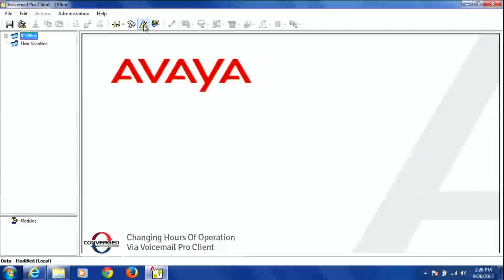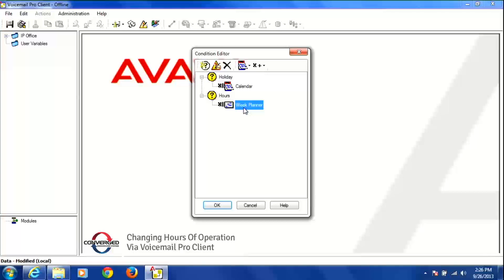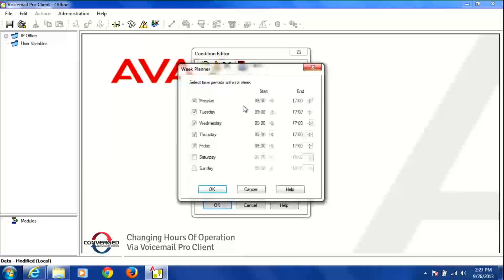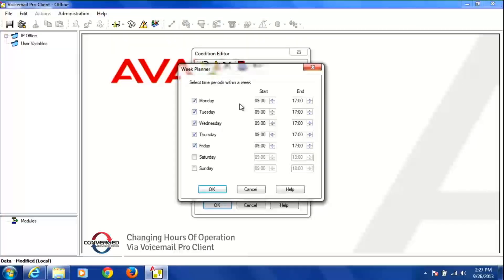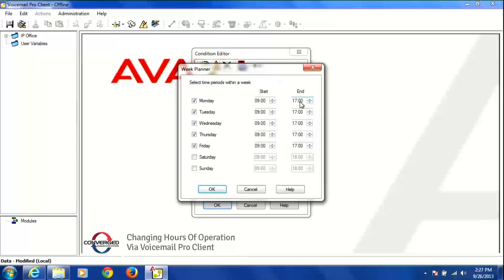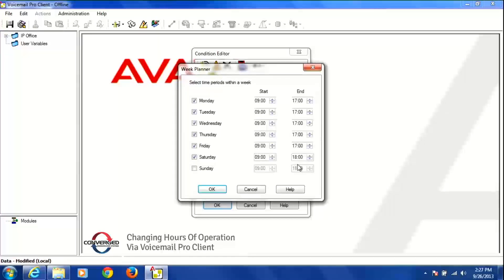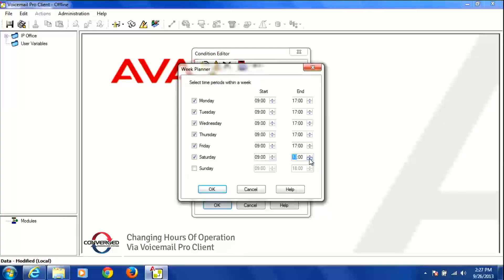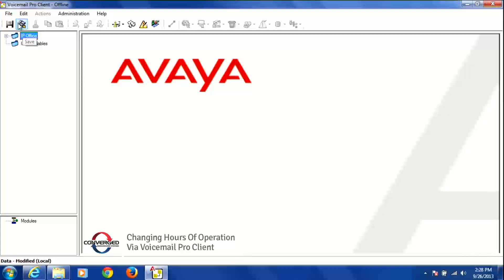How to Change Hours of Operation via Voicemail Pro Client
Converged Communication Systems (CCS), an IP Telephony / Unified Communications provider and BBB Accredited Business, has been delivering best-in-class solutions for its clients for over a decade. CCS has been recognized as a Channel Partners 360°Award winner, listed on the CRN Fast Growth 150 and named to Inc. 500|5000’s list of fastest growing companies in America for the second year in a row. CCS offers a portfolio of cloud and premise solutions including IP telephony (VoIP/SIP), network services (MPLS/Fiber), collaboration/video, mobility, call centers, and more. Our team of IT experts works collaboratively leveraging our unparalleled $2.5 Million Network Operations Center to provide world class service.